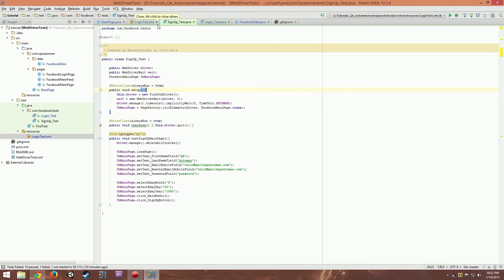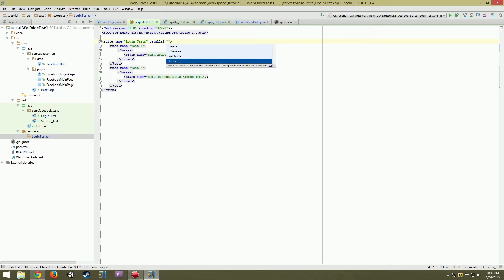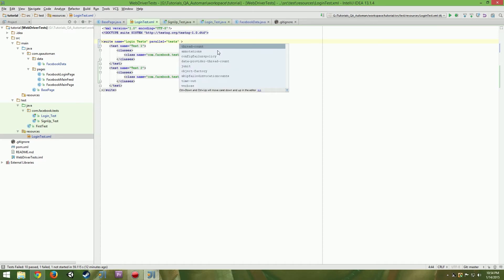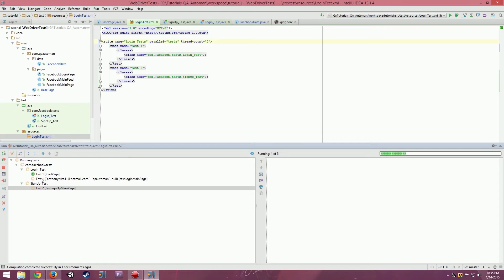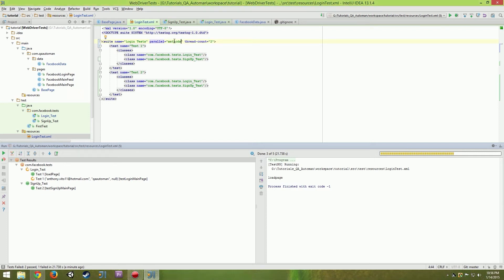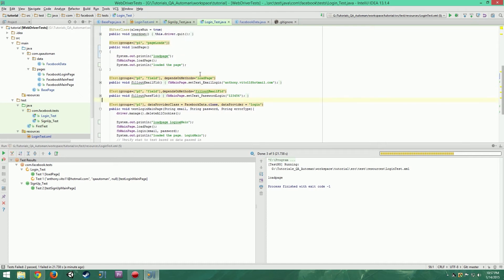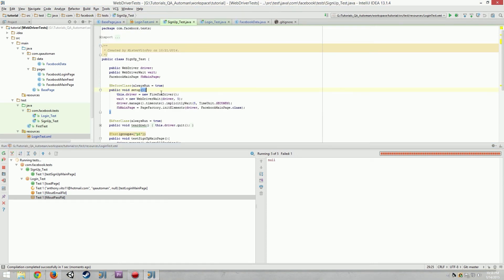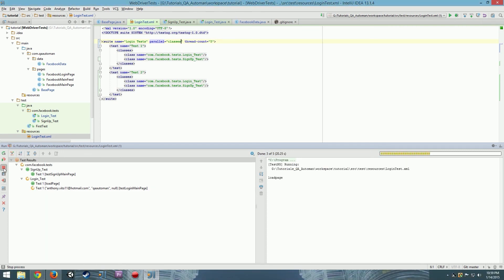TestNG| Introduction to Running in Parallel | Tutorial #13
In this tutorial, I explain how to run your tests in parallel using the TestNG xml file.